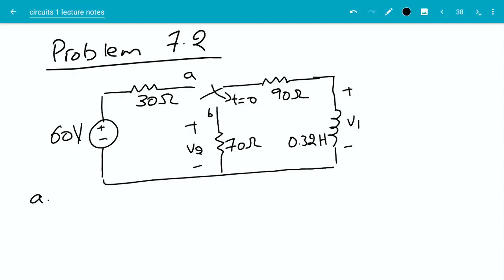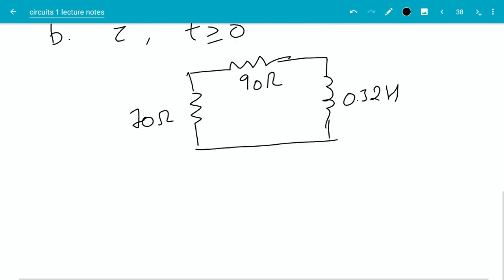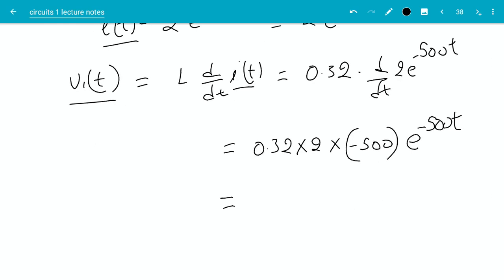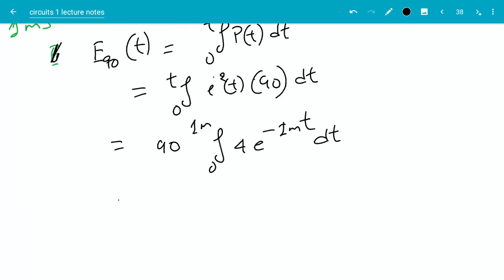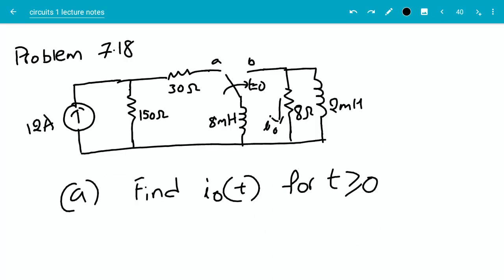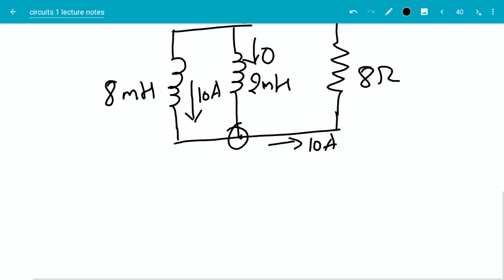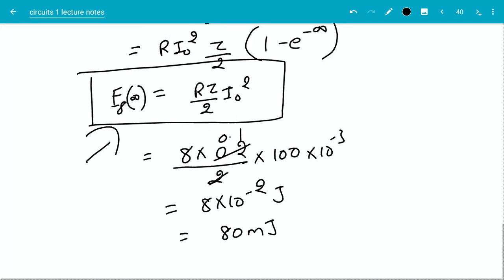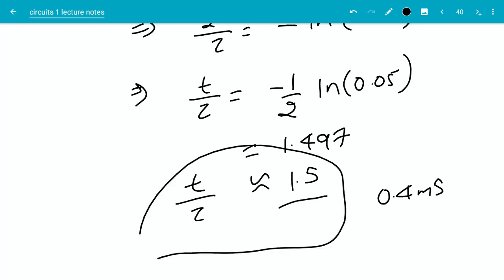RL natural response examples